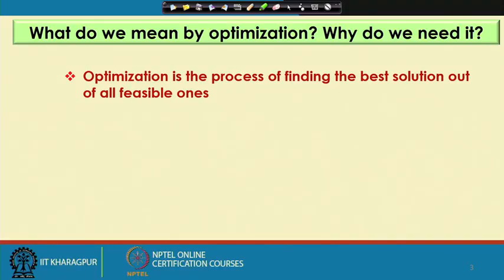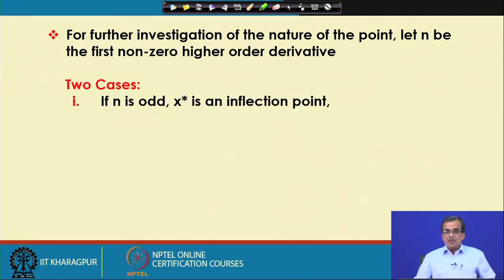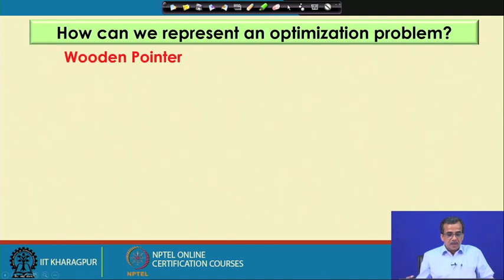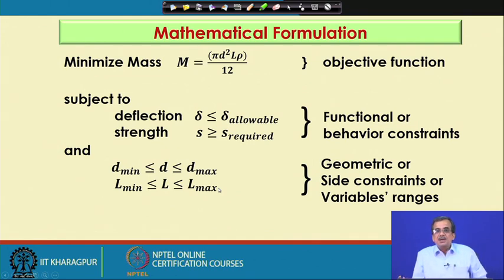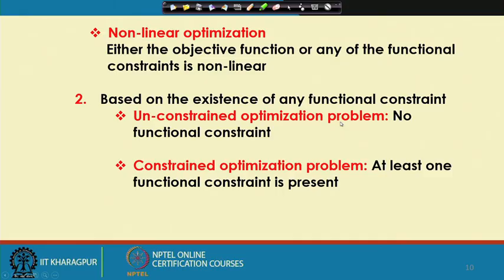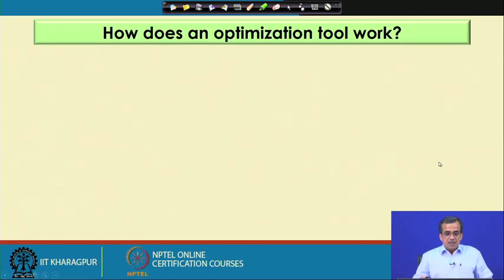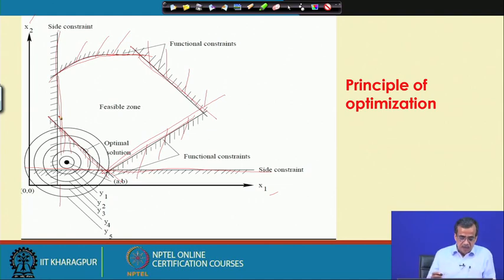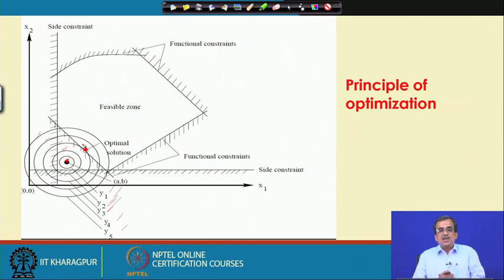Lecture 1 Principle of Optimization